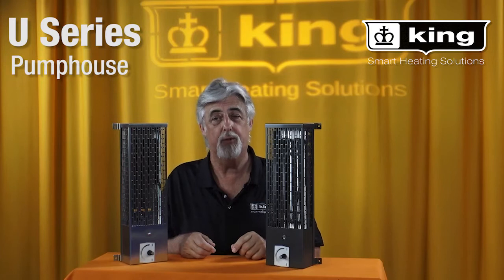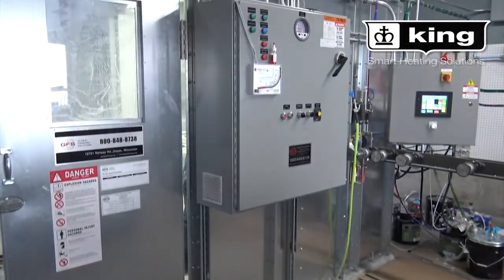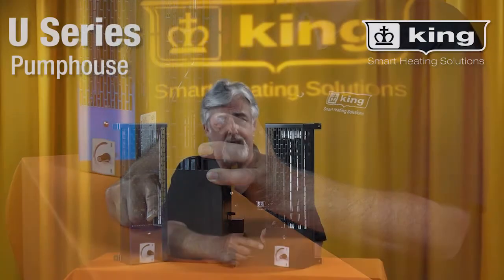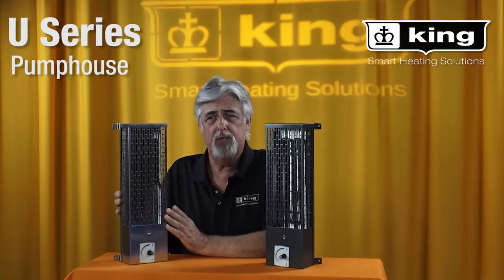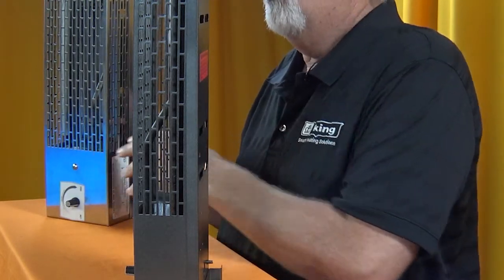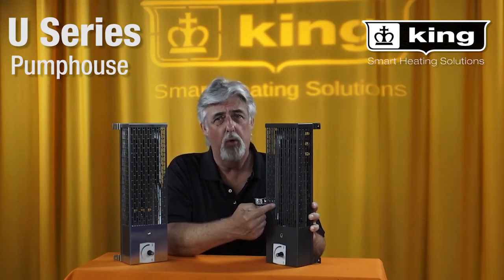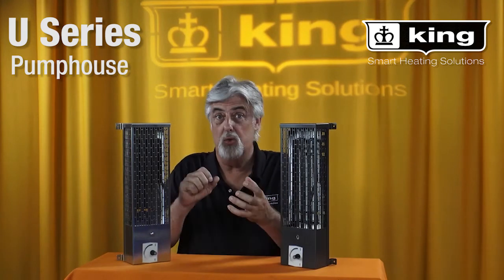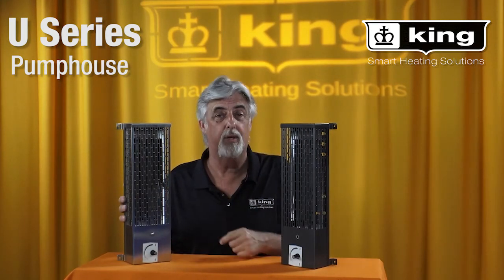U Series Pumphouse Heaters - Freeze Protection For Equipment Rooms - King Electric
The U Series heater is designed to reduce moisture from mechanical equipment and keep pumps, valves, and farm machinery from freezing. Having the radiant heat absorbed by the metal equipment makes this heater more effective than convection heaters. Features an Incoloy 840 Supperalloy heating element for superior corrosion resistance. The built-in thermostat turns off when the ambient temperature is safely above freezing. An optional 304 Stainless Steel (Add-SS to the model number) version helps prevent corrosion associated with high moisture locations like pump houses. A steel guard helps keep foreign objects away from the element. This heater is simple and reliable with no moving parts to wear out or maintain, making it an inexpensive choice for freeze protection. Specifically designed to operate in both horizontal and vertical (up to 500W max) positions.

Learn more @ King-electric.com